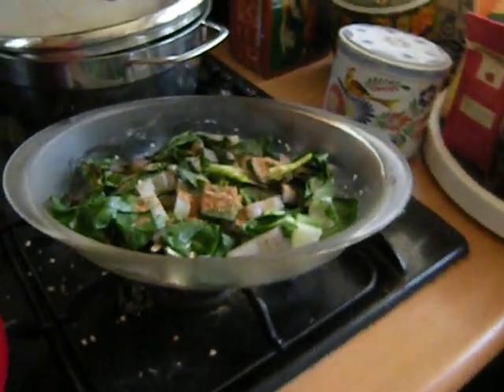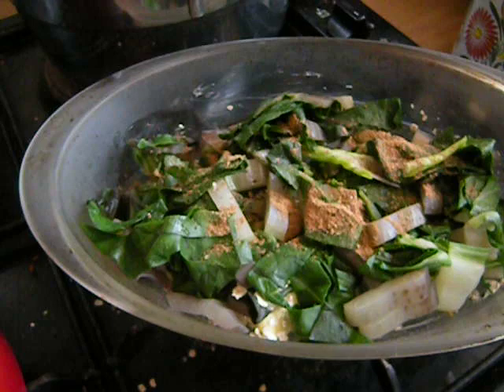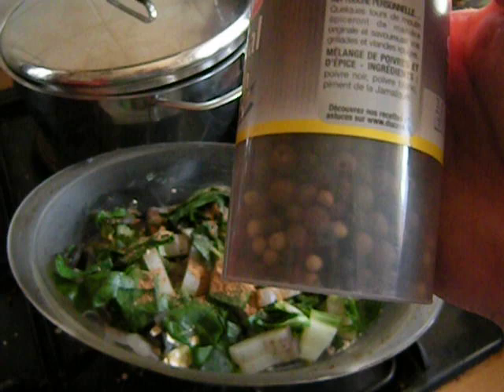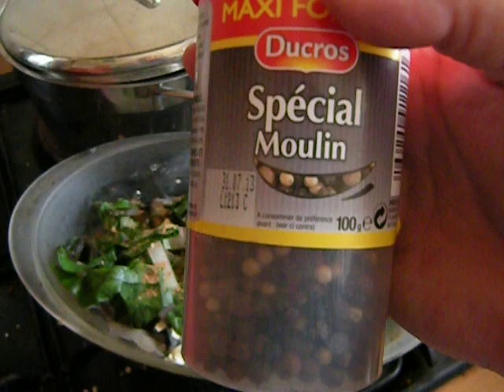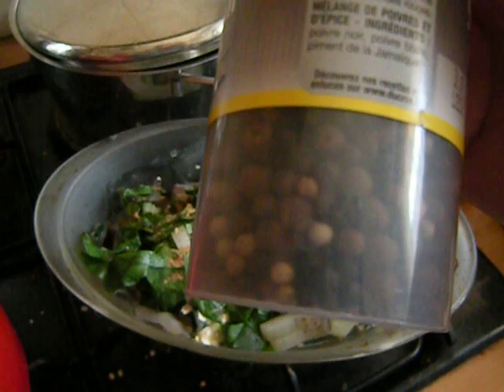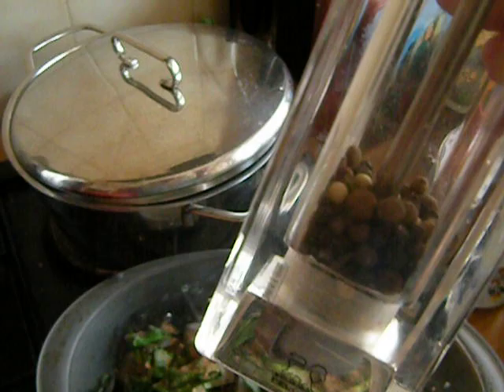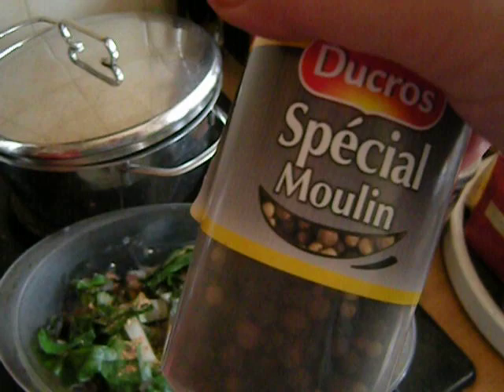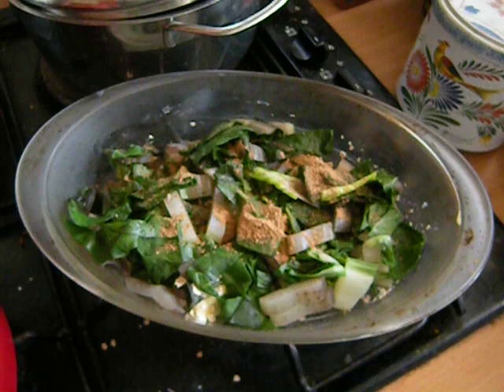Chard and Spices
My spouse, aka Mr. Stingy, does nearly all of our shopping at this point.  I am disabled and he pinches a penny so hard it screams!  Going out shopping nearly every day is pretty normal in France.  A lot of people here don't have refrigerators so buy fresh daily.  If they do have fridges, they are often only the tiny ones.  Many rural people still have "garde mangers," which are cabinets for storing the day's food and that keeps flies and animals away from it.  I have one, myself, where I store some staples.  Once in awhile we get mice here, and they are very destructive.

He was kind of annoyed the whole black peppercorns I asked him to look for were over four euros.  Upon checking, I saw there are three types in this Ducros container -- white, black and grey peppercorns -- so the price was justified.  I have also bought mixes with green and pink peppercorns in them and they are wonderful!  Ducros is a good spice brand here in France -- the most expensive, but you can expect satisfaction.  For years now, I have been exporting French items all over the world.  I stick to what is legal to ship and my income is declared.  This container of peppercorns is likely to last our household a year.

If you have pain issues, don't eat pepper nor anything from the nightshade family, such as potatoes, tomatoes, zucchini (courgette), eggplant and so on.  Anything such as chilis (capsicum) will give you more pain.  Arthritis, female pain, and so on.  This being said, I do eat a little of the bad stuff I know I shouldn't, in moderation, preparing for the suffering and inconvenience to follow!

Swiss chard is known as "blette(s)" in France and is a late winter vegetable.  The entire plant is edible except for the very bottom.  A little like spinach or celery.  The stalks are white, the leaves dark green.  It can be eaten raw but is best with a little cooking.  If you eat a lot of raw things, remember to purge yourself of parasites on a regular basis.  (A tobacco chew is a good way.)

Prices have gone so high in many countries right now, I might be able to get you interesting bargains.  I try to check my emails once daily on weekdays and respond quickly.  I also sell quality precious metal objects which are useful, tools, antiques, all kinds of stuff.  If something is very large or heavy, I know how to handle proper shipping.  I get some very good deals on toiletries, makeup, perfumes, soaps, fabrics, and sometimes even real estate!  I have an expatriation consulting service and have lived in France for going on 20 years.  I have a legal and financial background and am fully bilingual.